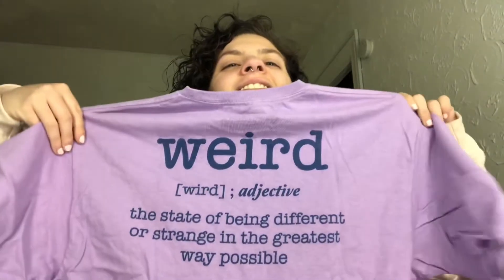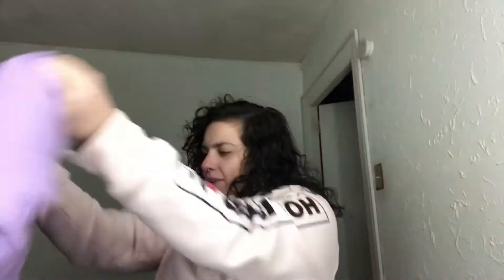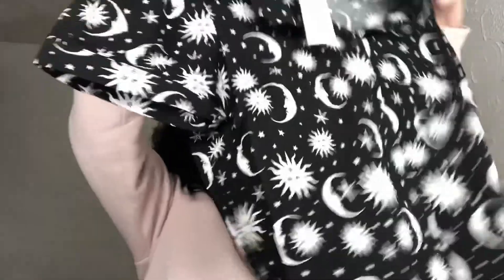Small Hot Topic Clothing Haul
Hey there! Just wanted to share a few things that I picked up from Hot Topic about a month ago at this point. Sorry for the lack of content, I’ve been working a lot and doing life things. I hope you enjoy this video & look for another one coming soon that I’m currently editing!😉